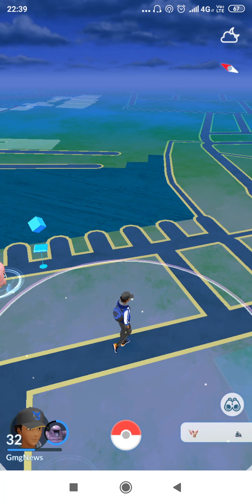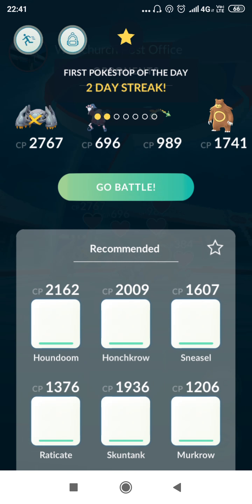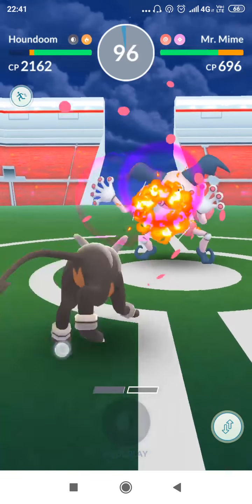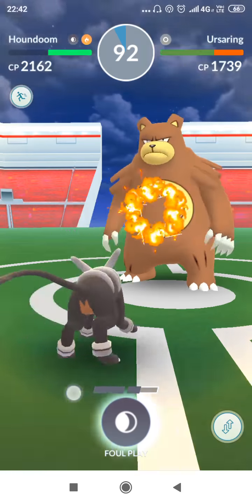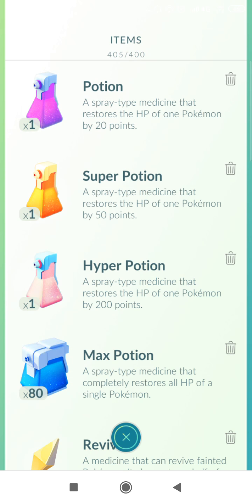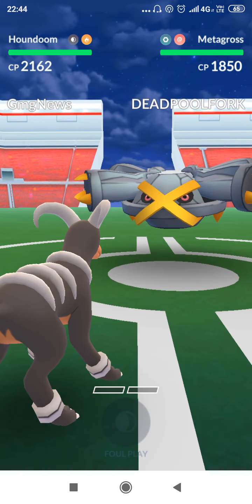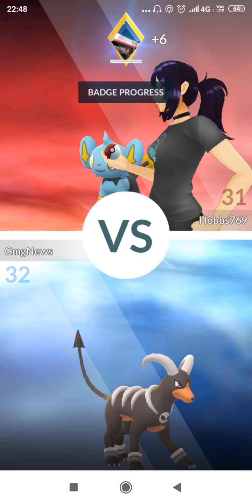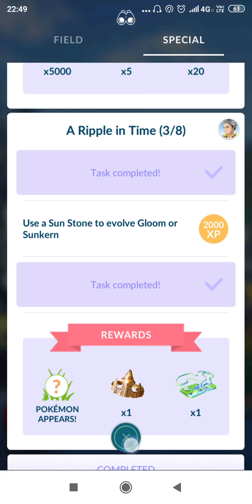23 February 2019